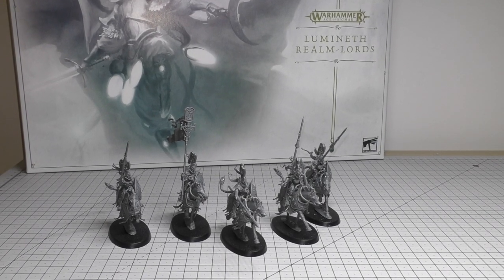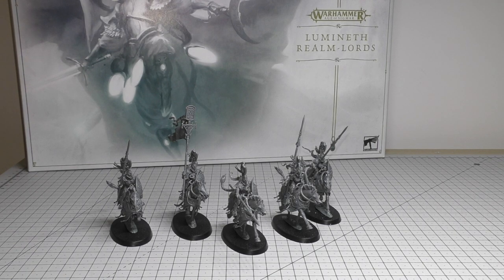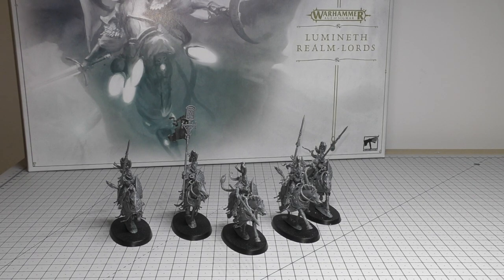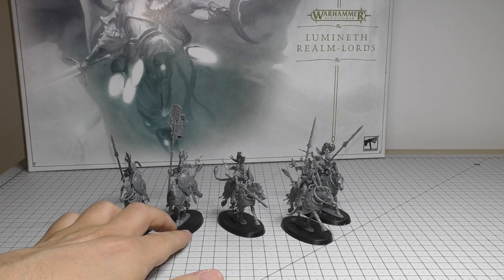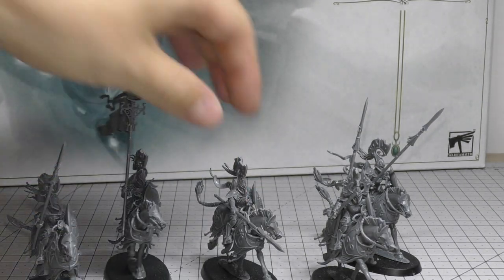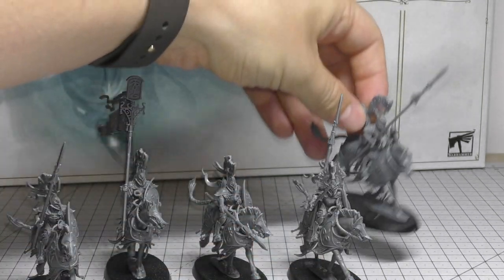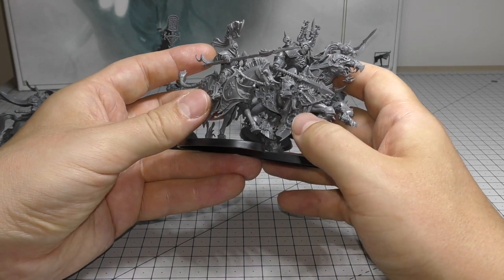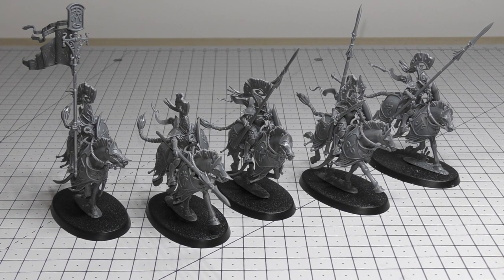Lumineth Realm-Lords - Vanari Dawnriders - Review (AoS)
**Look to my coming on the first light on the first day**
My review of the Lumineth Realm-Lords, Vanari Dawnriders for Age of Sigmar from Games Workshop.
Price £110 (Included in the Lumineth Realm-Lords Army Set)